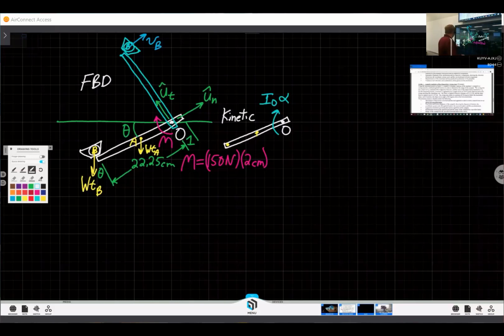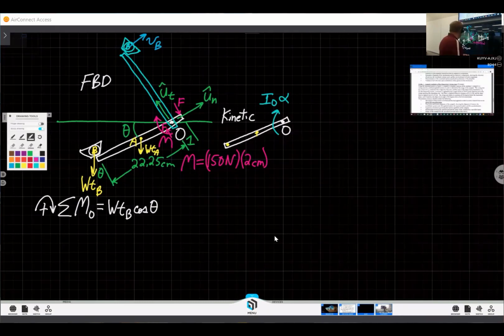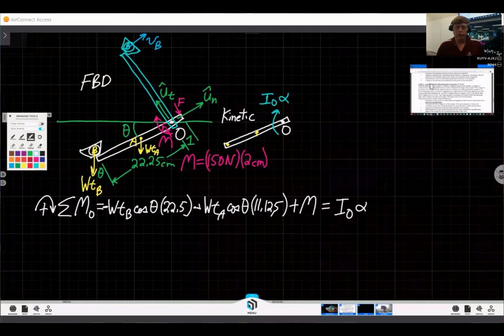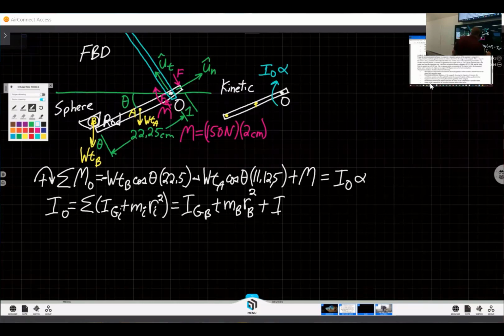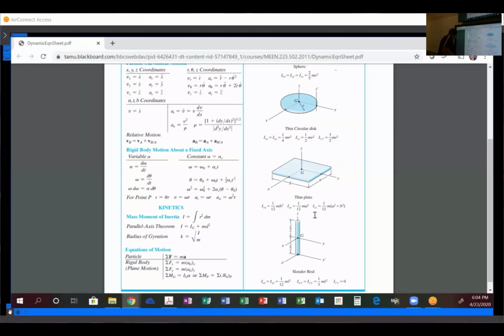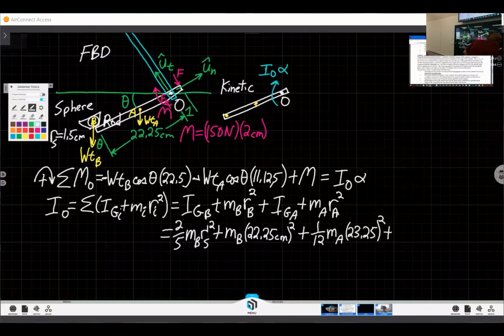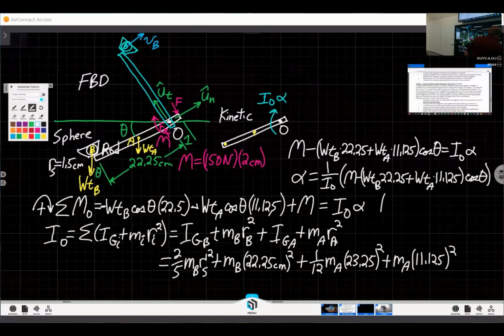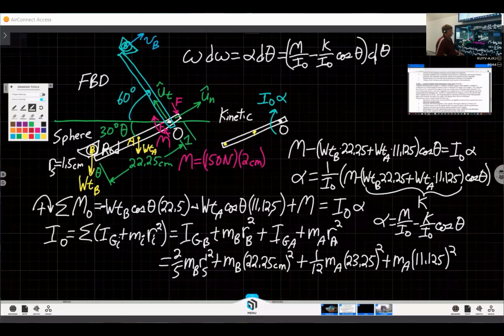Flingerbot SwingArm EoM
Flingerbot Project - Task 2, Equation of Motion for Swing Arm